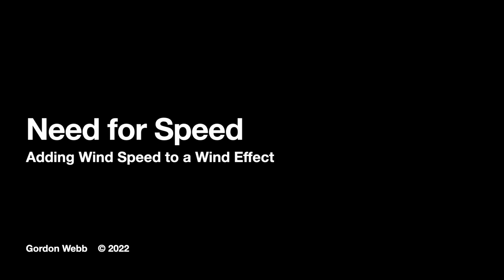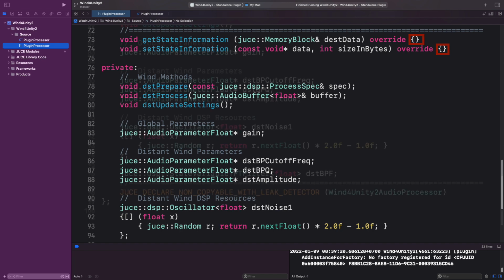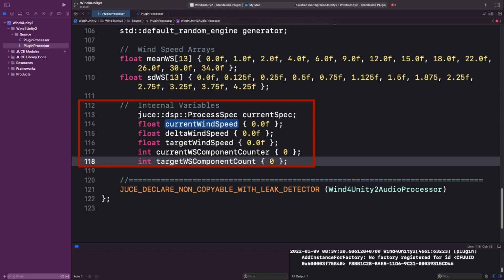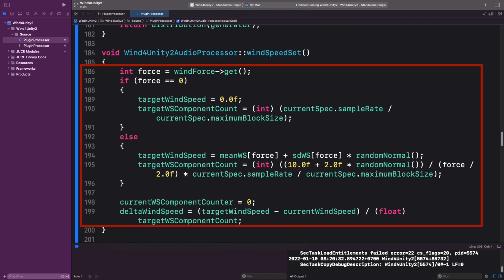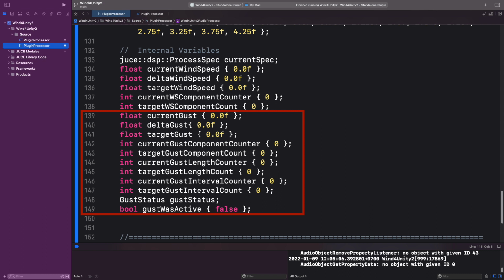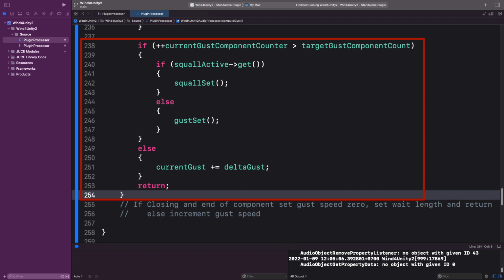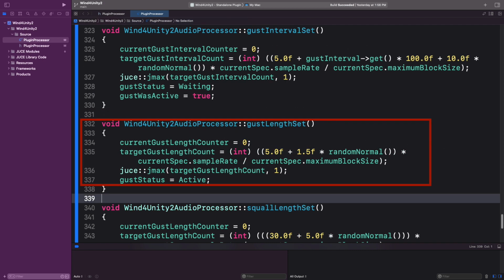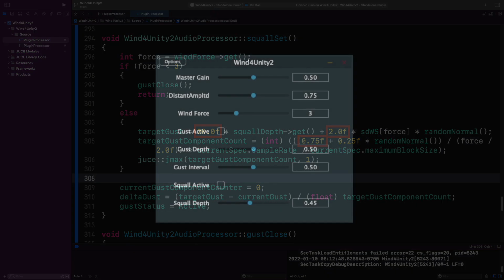04 Adding Windspeed to the Wind Effect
A control signal representing windspeed is added to create a basic wind effect.  A normal distribution is used to create randomness.

00:07 Introduction
02:57 Code Tidy
05:57 Average Windspeed
19:10 Effect Demo
19:47 Adding Gusts and Squalls
36:33 Effect Demo with Gusts and Squalls
37:52 Code Enhancement
40:11 Final Effect Demo